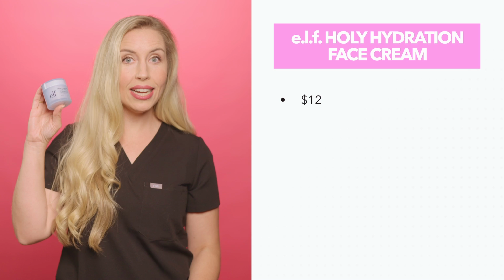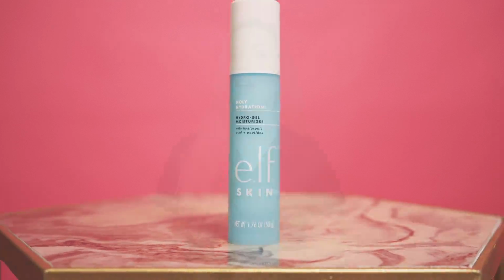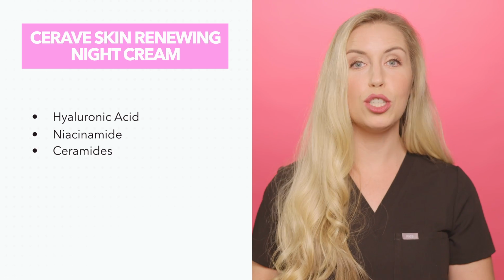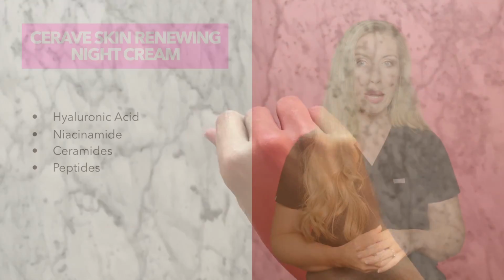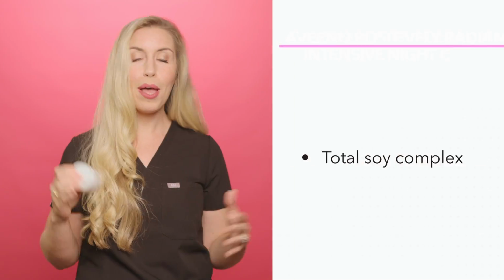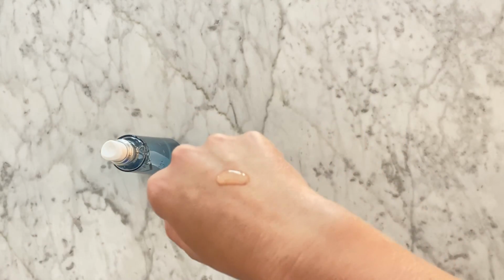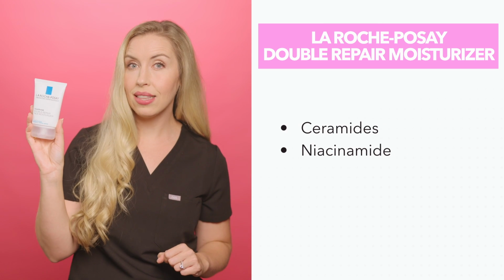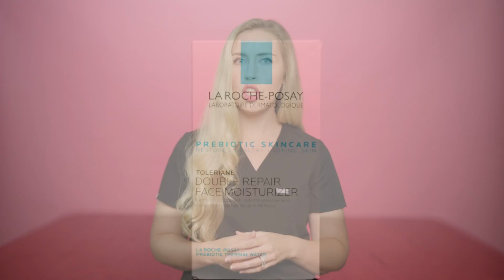Top 5 Moisturizers of 2021 | Affordable Must Haves!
La Roche-Posay Double Repair Moisturizer

Other Products Mentioned + More Skincare Favorites!
e.l.f. Hydro-gel Moisturizer
Budget Tinted Sunscreen
Luxury Tinted Sunscreen or

Chapters
00:00 Intro
00:38 Product #1
01:54 Product #2
03:43 Product #3
04:12 Product #4
05:25 Product #5
06:40 Which Should You Buy?